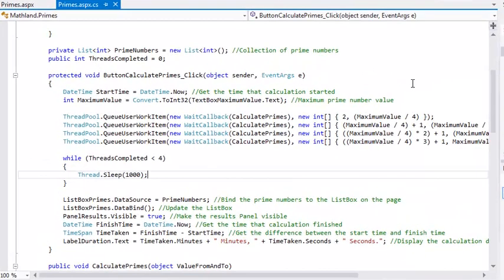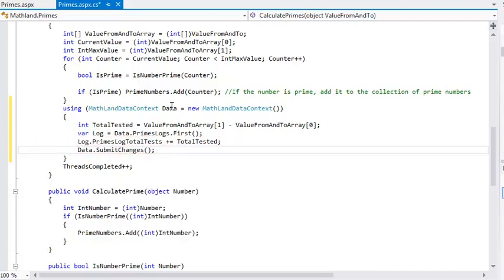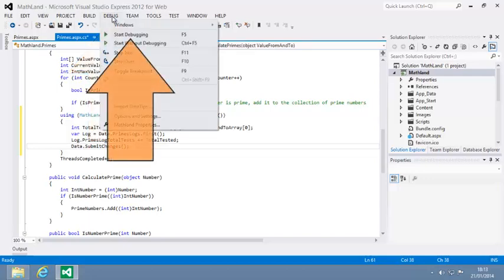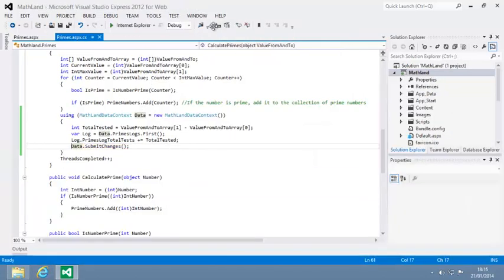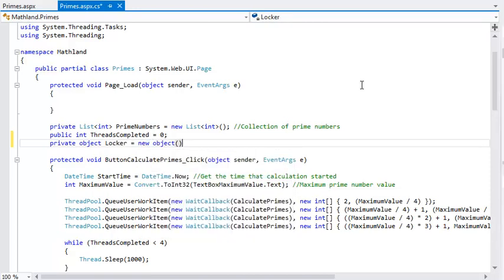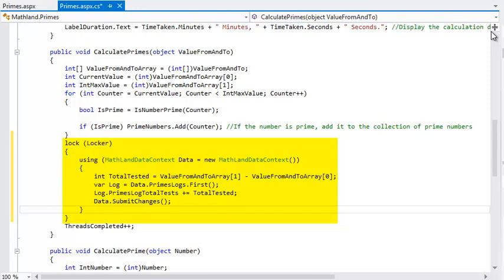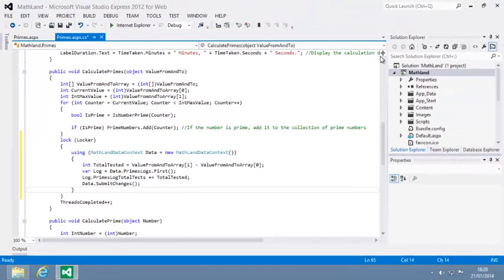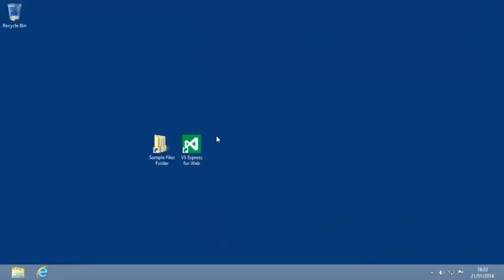ASP.NET 4.5 Expert Skills Lesson 3-8: Use the lock statement to prevent threads from conflicting